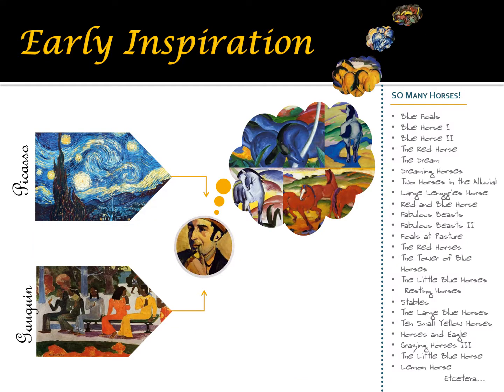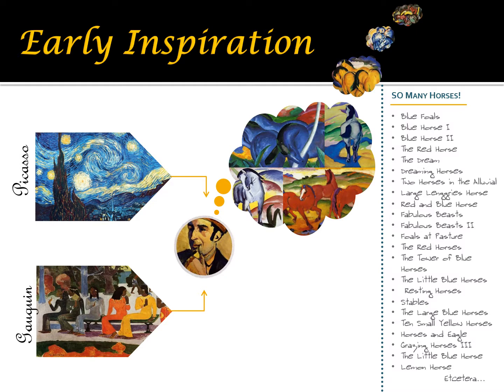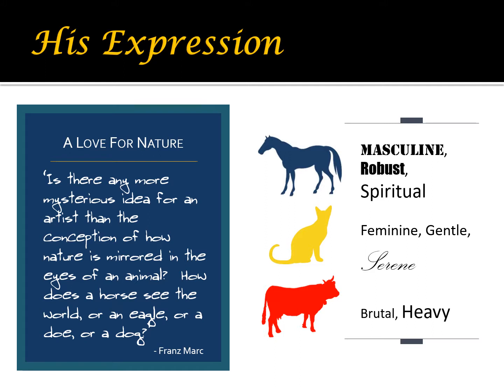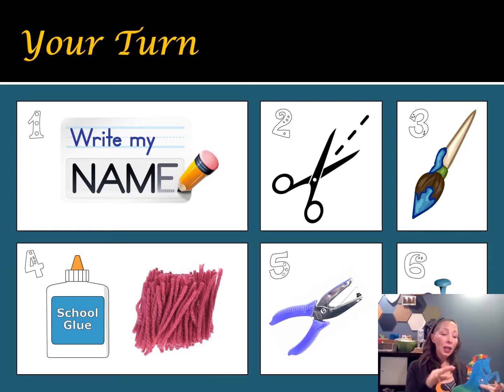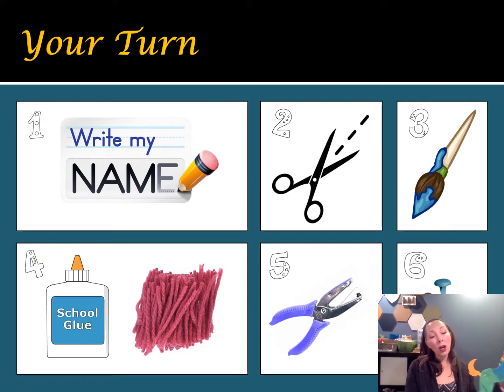GA Famous Artists Franz Marc Presentation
An overview of February's Great Artist lesson and project.